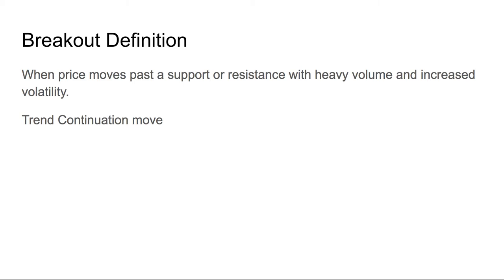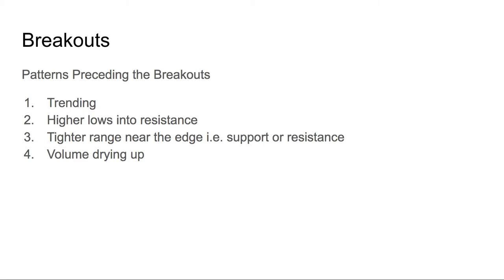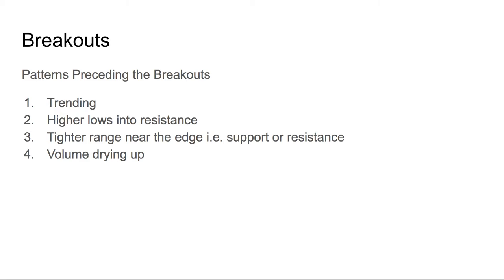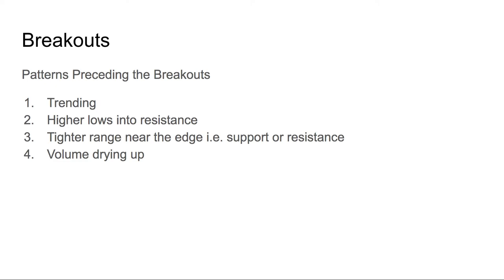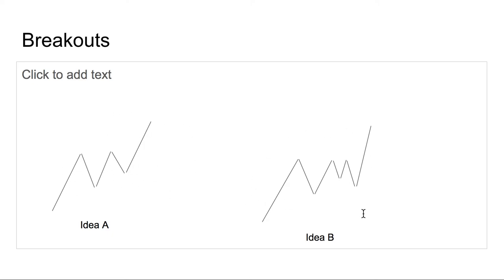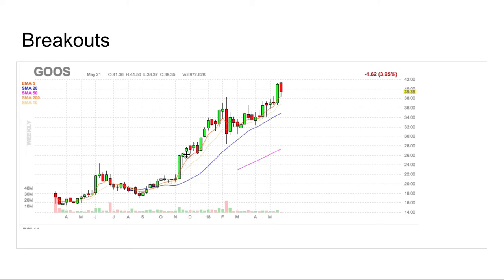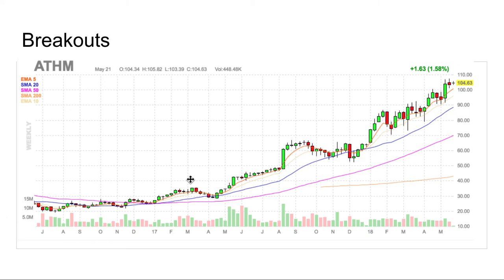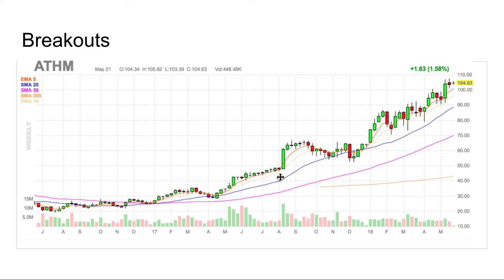🔴Trading Breakout Patterns in 4 Easy Steps